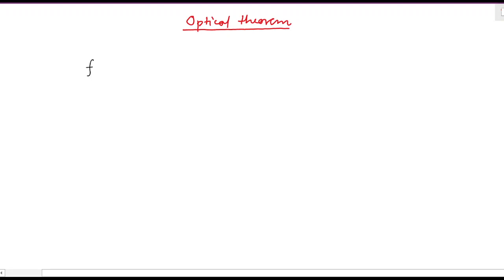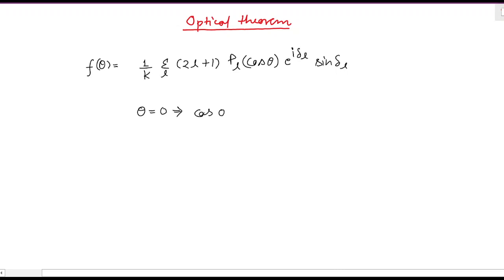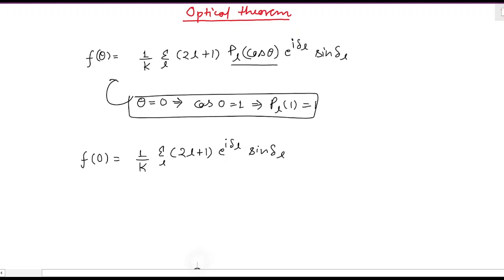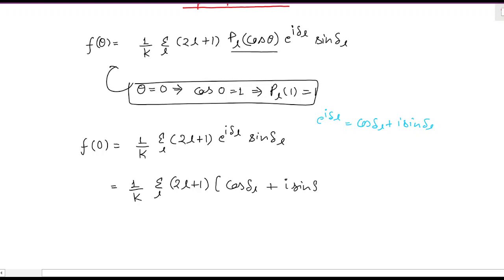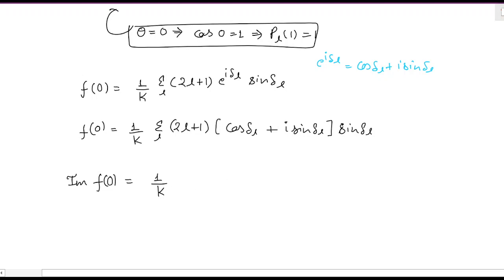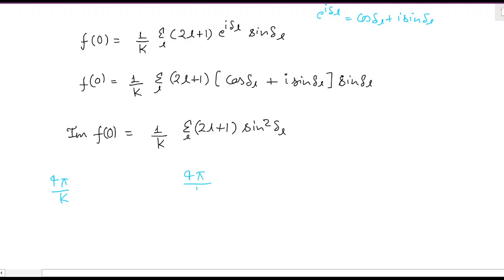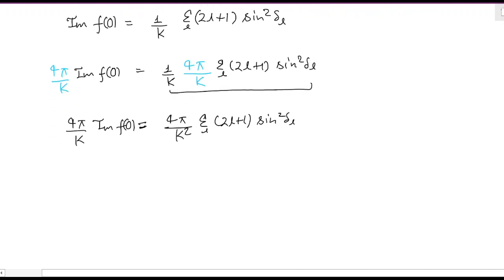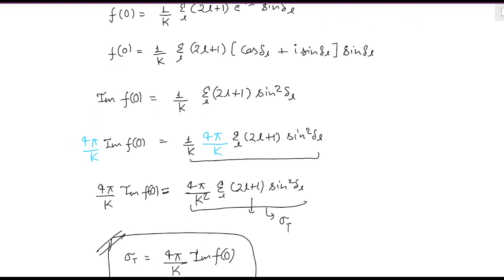Optical theorem | Quantum Scattering Theory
In this video I am discussing the optical theorem.